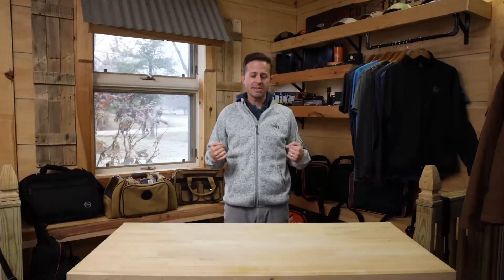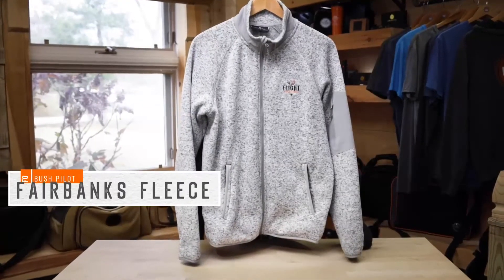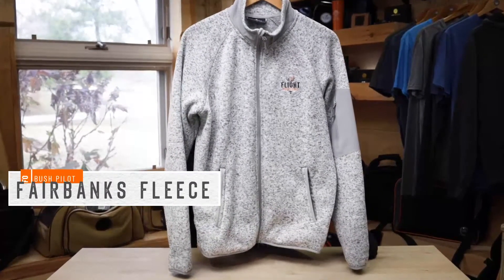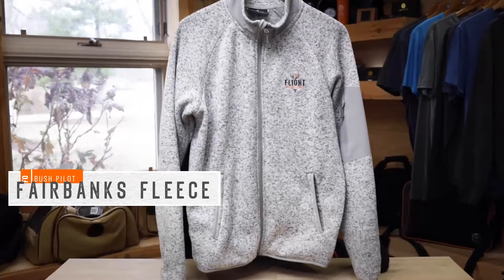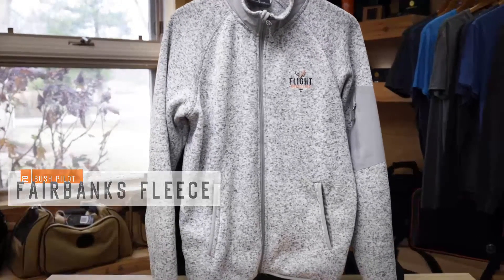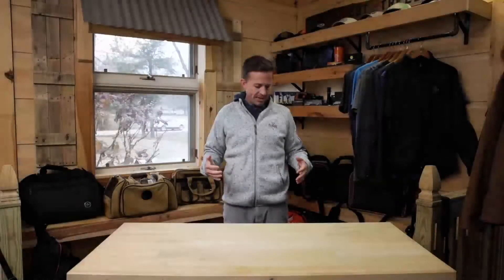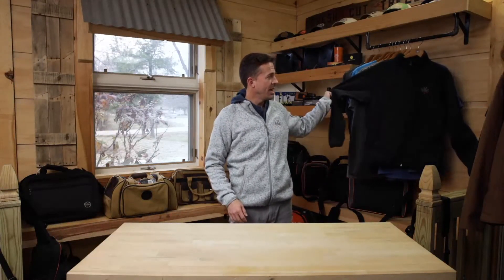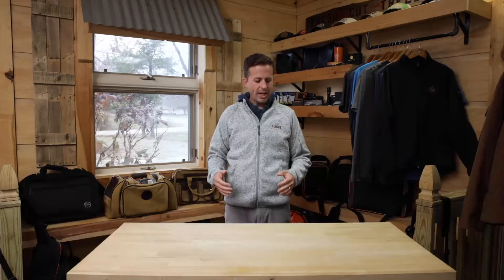Flight Outfitters - Fairbanks Fleece Review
The Fairbanks Fleece In Heather is the perfect mid-layer for your next adventure. Whether you are attacking your next climb or walking into a business meeting, this sweater hybrid boasts comfort and sleek styling in one. With plenty of pockets and storage for anything from passports to cell phones, it’s the perfect fit for the backtrails, crisp days on the lake, or even casual Friday.